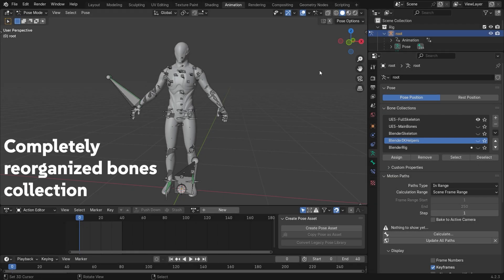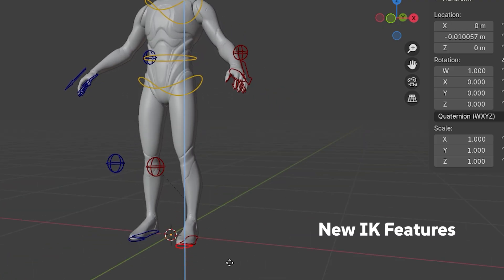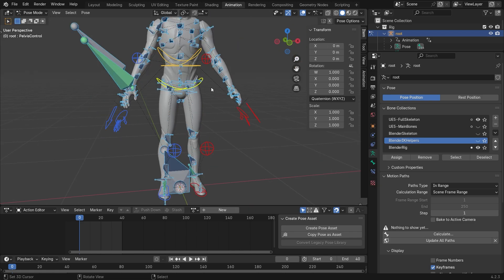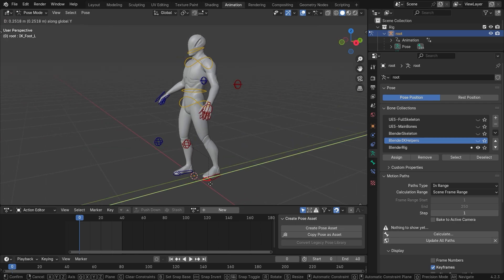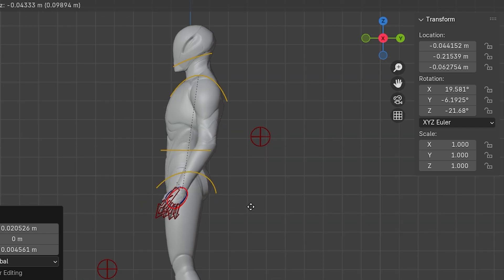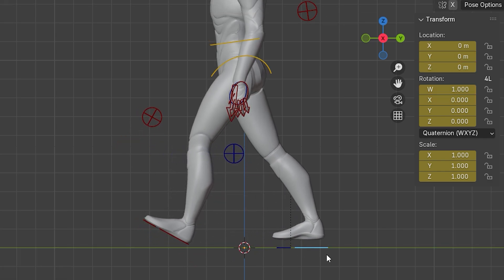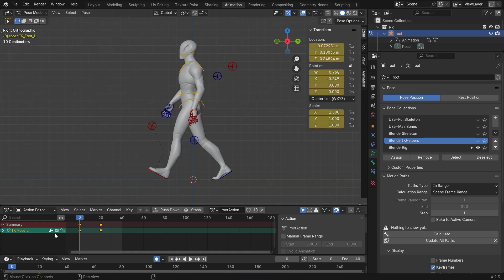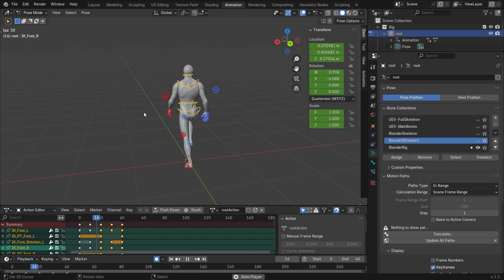Blender FREE UE5-Rig V2.0.0 - COMPLETE REDESIGN (+ Walk Cycle Tutorial)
This videos shows the complete redesign of my Blender-UE5 Rig including a tutorial, hope you like it!
I've published the project to GitHub so anyone who needs it can download.

Content of video:
00:00 - Video Presentation
00:12 - Bone Collections
00:36 - Advanced Feet and Arms IK
00:52 - Corrective Bones
01:10 - Fingers Control
01:24 - Body auto-balance
01:46 - Walk Cycle Tutorial
03:29 - Other videos, social media and subscription